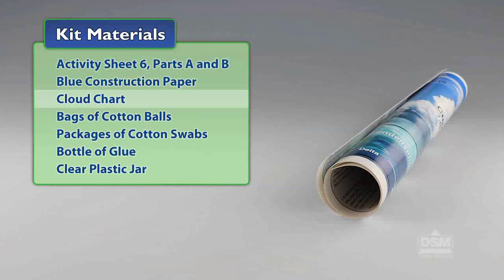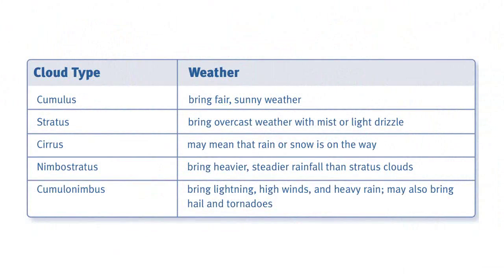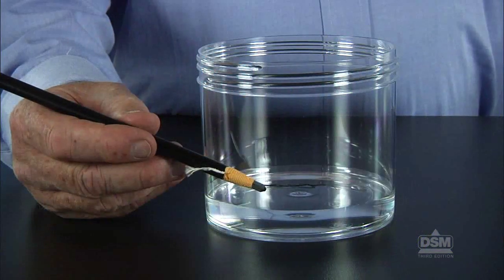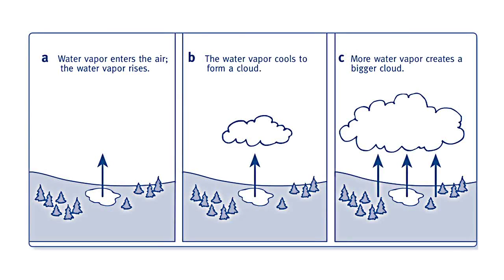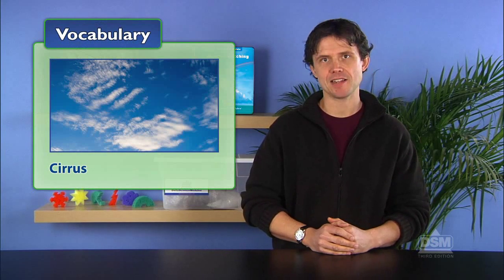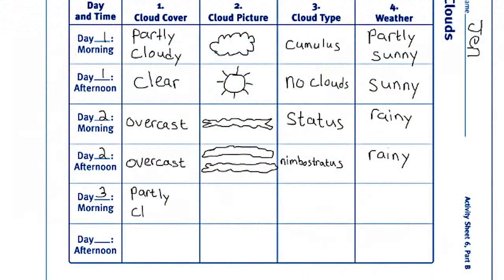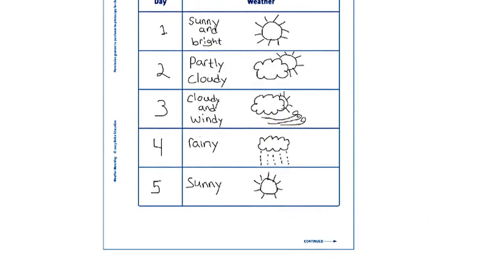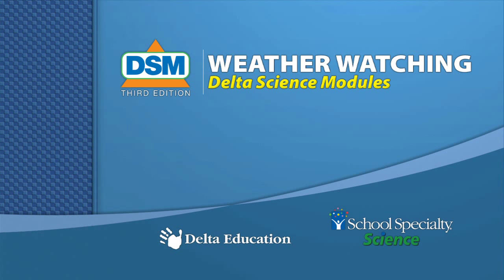Weather Watching - Activity 6: Clouds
Students learn how clouds form. They discuss the different types of clouds, then classify clouds they observe outdoors. They also discover that clouds can be used to predict weather.